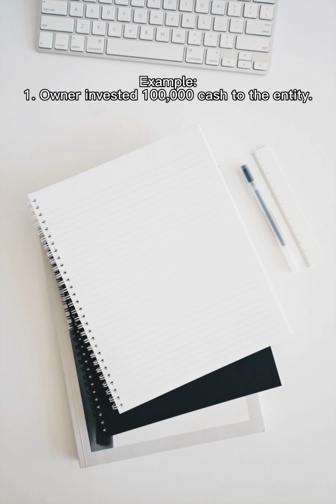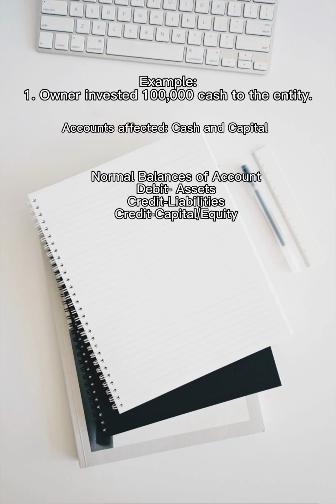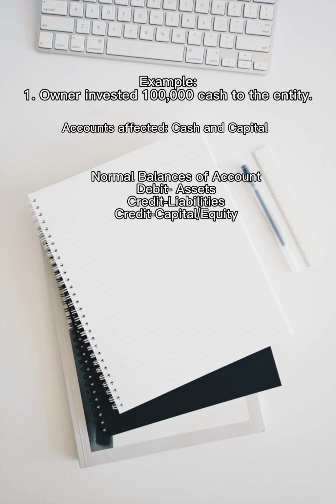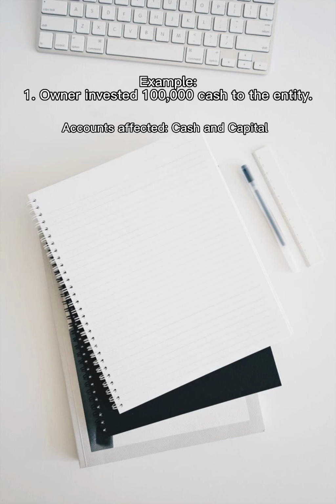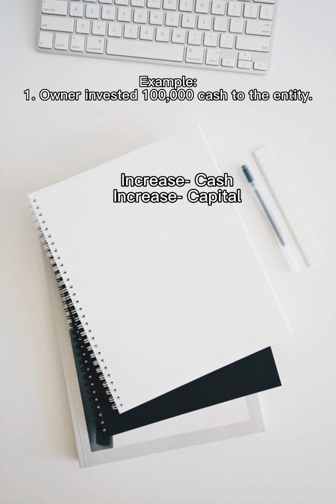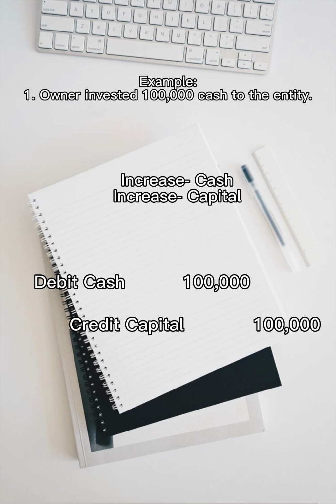Double-Entry Bookeeping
Bookkeeping in 3 minutes